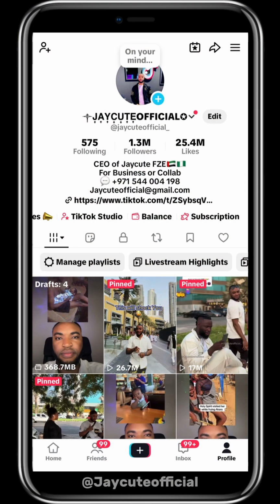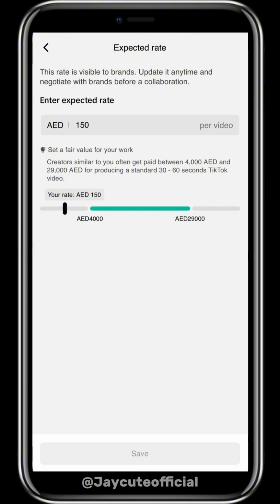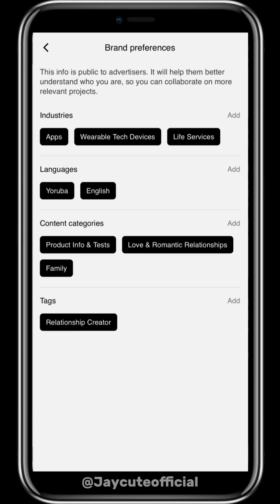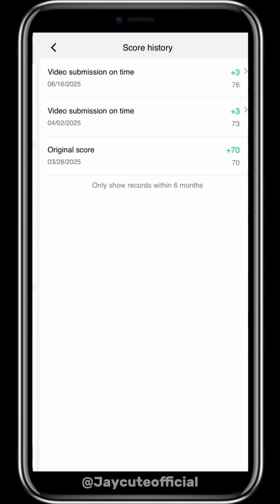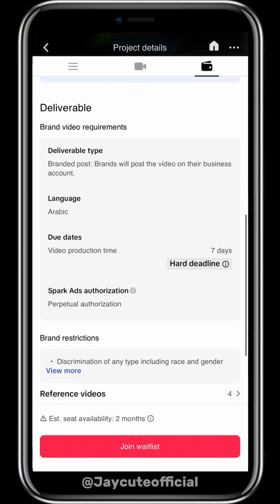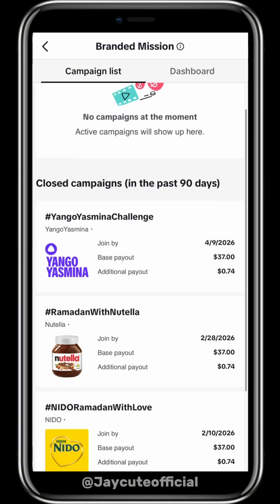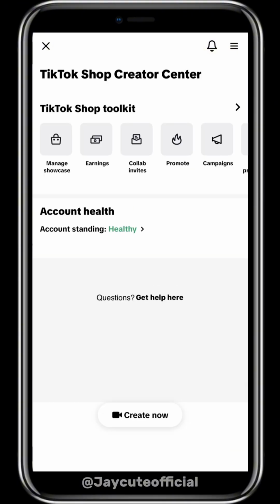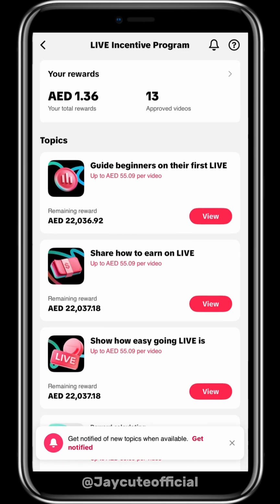How to make money On TikTok In Middle East and North Africa